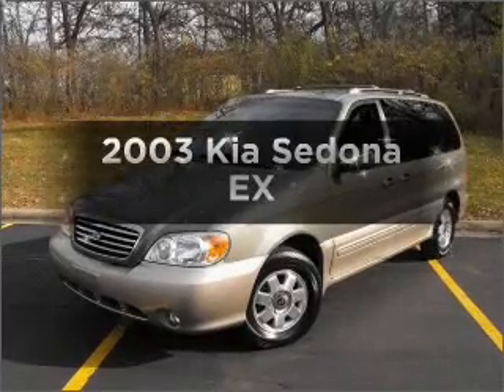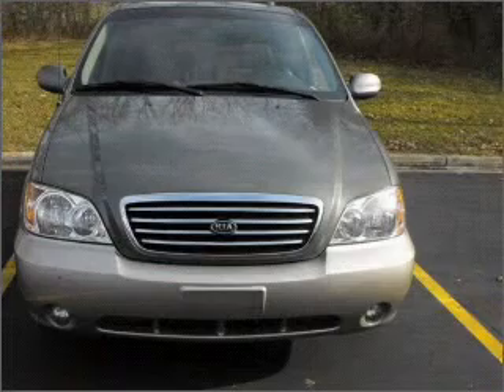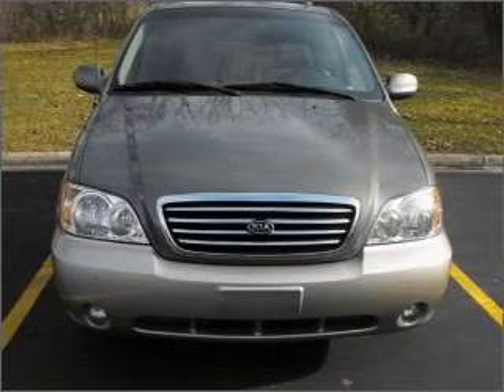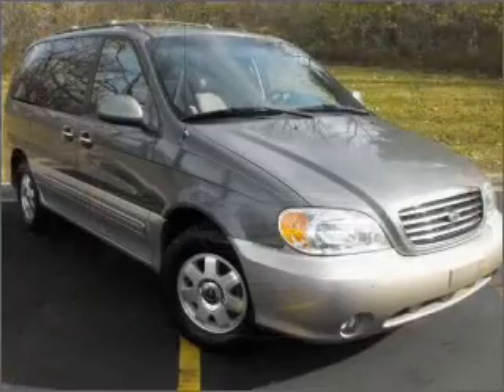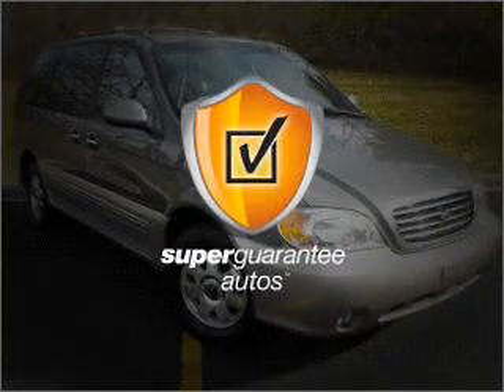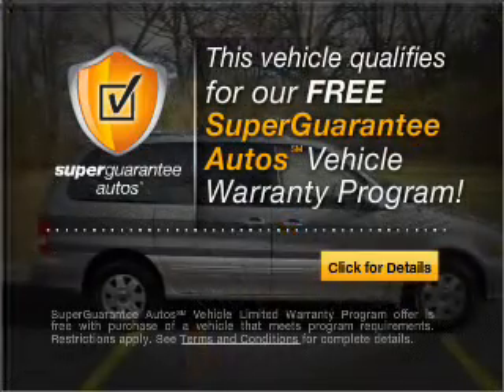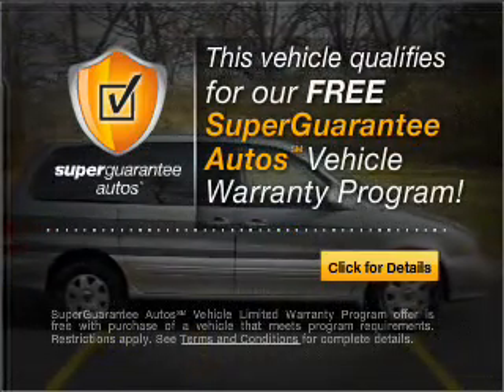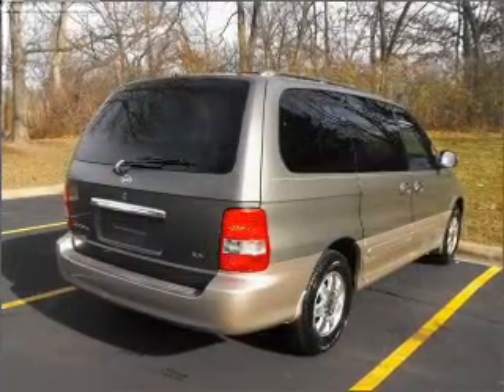2003 Kia Sedona - Lombard IL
Year: 2003
Make: Kia
Model: Sedona
Trim: EX
Engine: 3.5 liter 6 cylinder 24 valve
Transmission: 5-Speed Automatic
Color: Sage Green
Mileage: 101914
Address:
21 W 475 N Ave